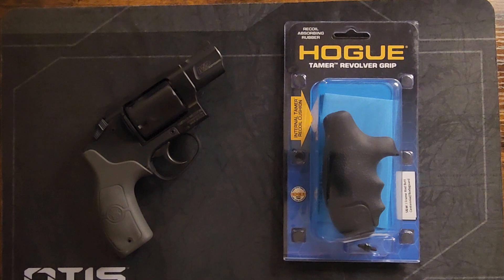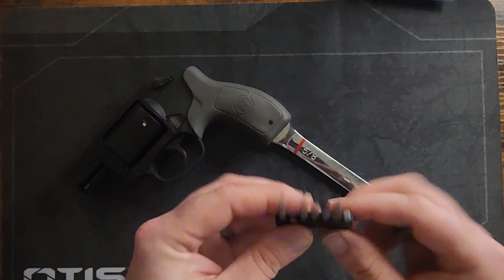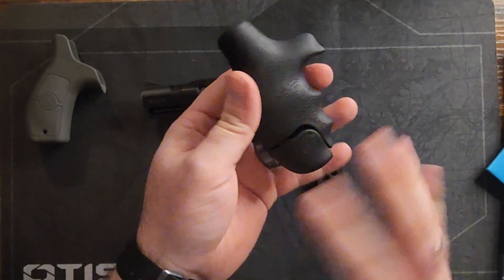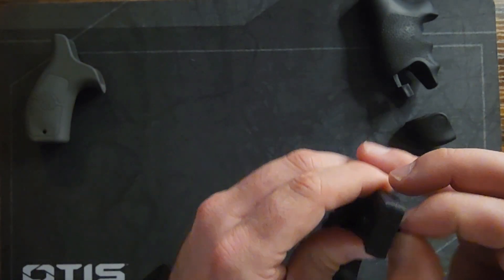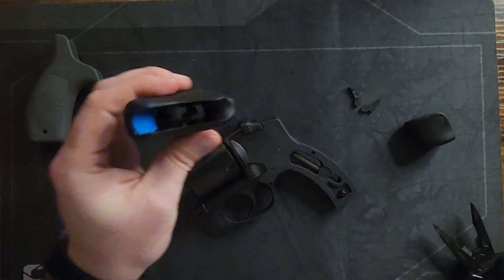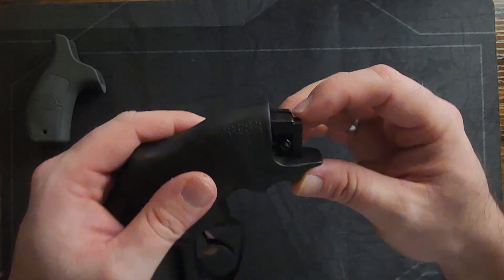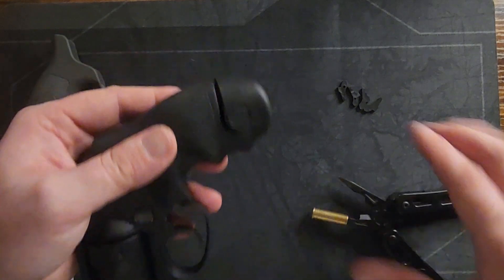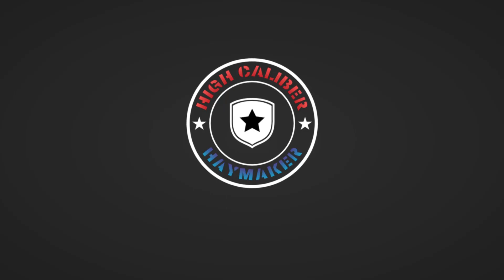Smith & Wesson Bodyguard .38 Special Hogue Grip Install